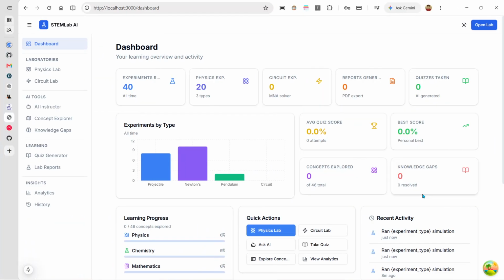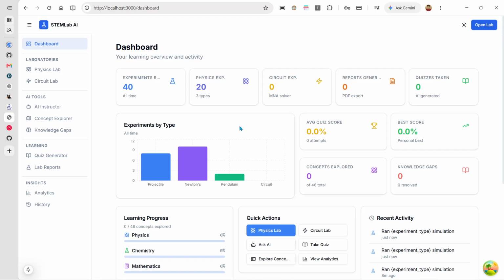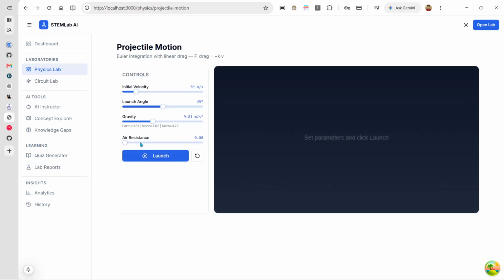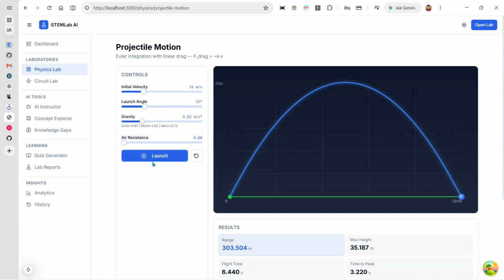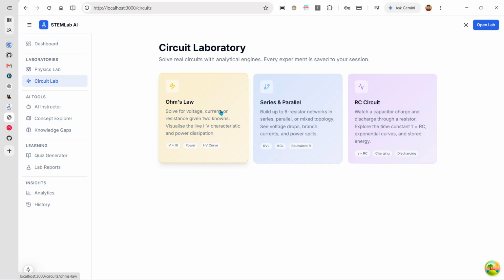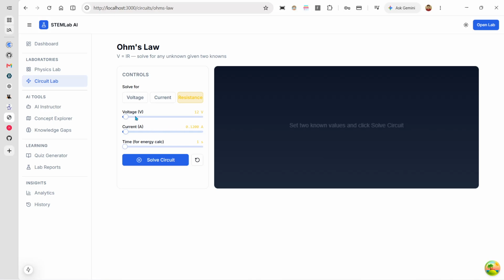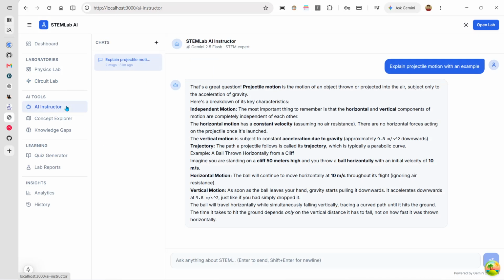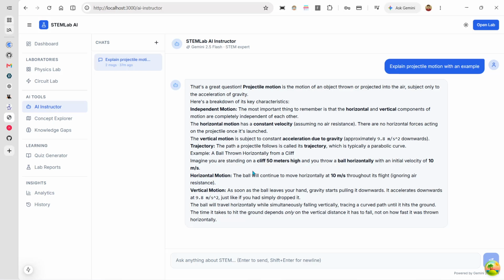STEMLab AI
Bringing World-Class Science Labs to Every Student Through Artificial Intelligence.

STEMLab AI is an AI-powered virtual STEM laboratory designed to make science education interactive, accessible, and hands-on for students everywhere.

Instead of simply reading theories from textbooks, students can perform virtual experiments, build electrical circuits, receive personalized guidance from an AI STEM Instructor, and learn through exploration and experimentation.

## 🌟 Key Features

🔬 Interactive Physics Laboratory

* Projectile Motion Simulator
* Newton's Laws Simulator
* Pendulum Motion Experiments
* Real-Time Scientific Visualizations

⚡ Circuit Laboratory

* Drag-and-Drop Circuit Builder
* Current Flow Simulation
* Voltage, Current, Resistance & Power Calculations
* Circuit Validation and Analysis

🤖 AI STEM Instructor

* Personalized STEM Guidance
* Concept Explanations
* Experiment Analysis
* Question Answering
* Learning Recommendations

📊 Learning Analytics

* Experiment Tracking
* Knowledge Gap Detection
* Progress Monitoring
* Performance Insights

📄 Automated Lab Reports

* AI-Generated Reports
* Experiment Summaries
* PDF Export

## 🎯 Problem We Solve

Millions of students lack access to laboratory equipment and practical STEM learning opportunities. STEMLab AI transforms any device into a virtual science laboratory, enabling students to learn by doing rather than memorizing.

## 💡 Our Vision

To democratize STEM education by giving every student access to a world-class laboratory experience regardless of location, infrastructure, or financial limitations.